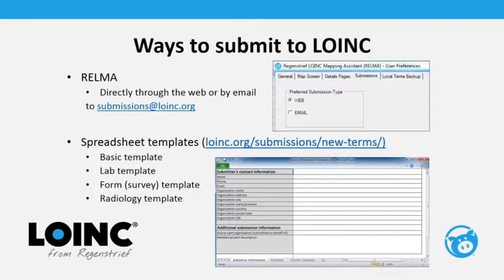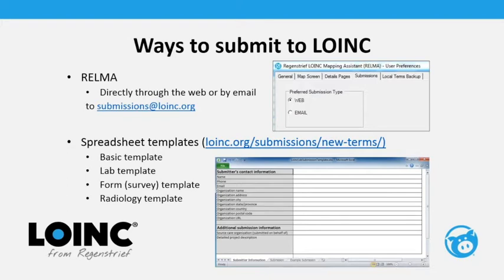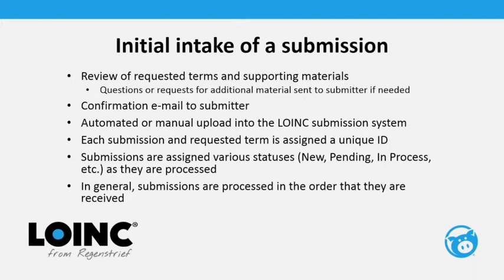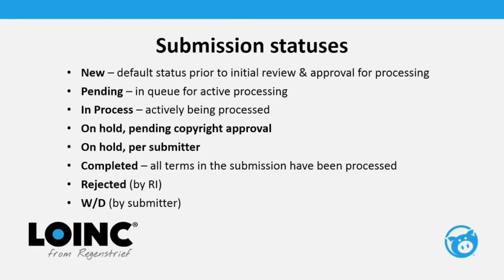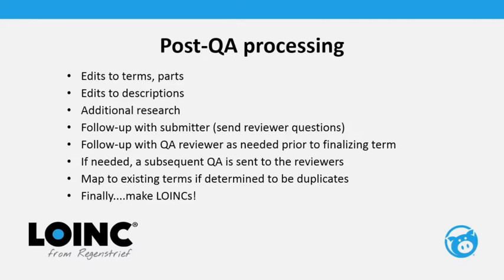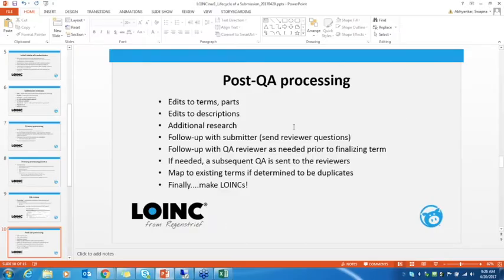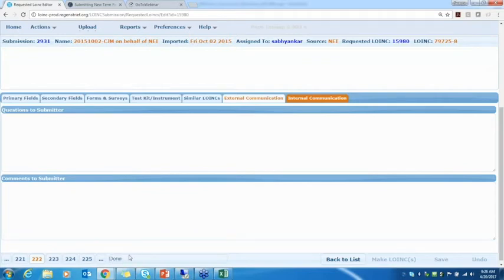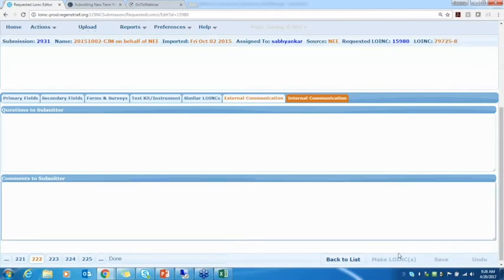LOINCinar: Lifecycle of a Submission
This first LOINCinar explains how we process submissions, from our first look at the information you send through the creation and publication of new codes. It's your backstage pass that will give you a better understanding of our content development and QA workflows. Recorded 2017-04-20.